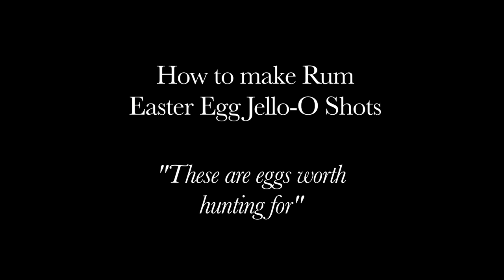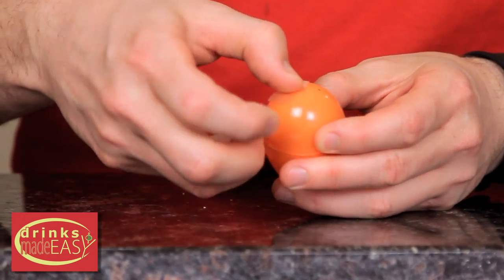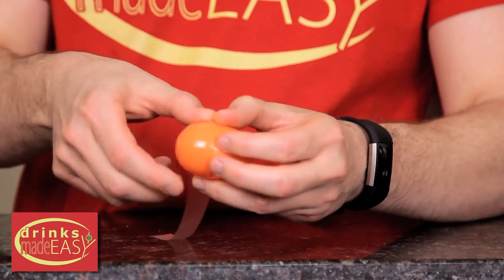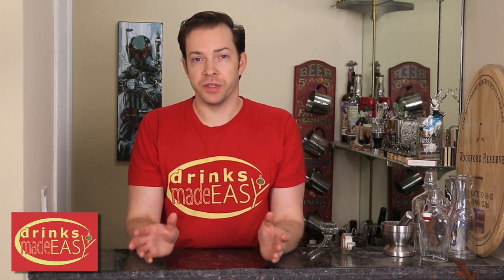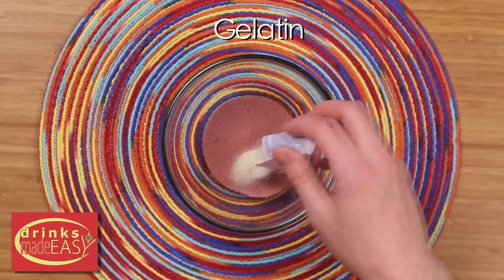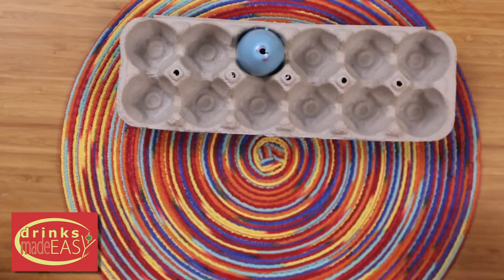How To Make Rum Easter Egg Jello Shots|Drinks Made Easy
Drinks Made Easy Presents-How to make Rum Easter Egg Jell-O shots using your run of the mill plastic easter eggs you use to put candy in.

Copyright Drinks Made Easy 2014